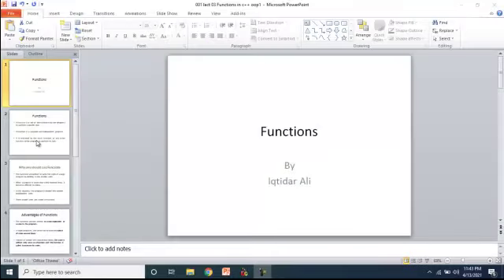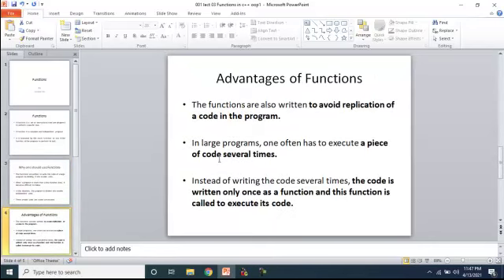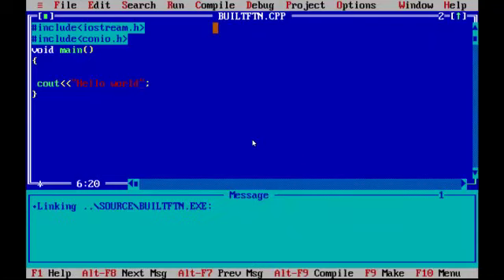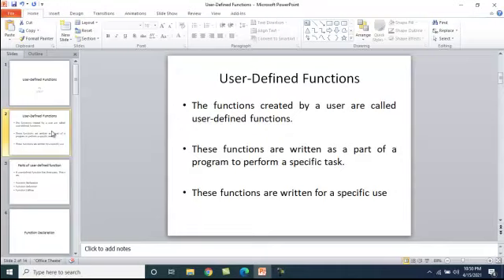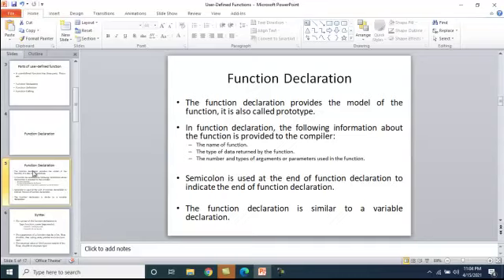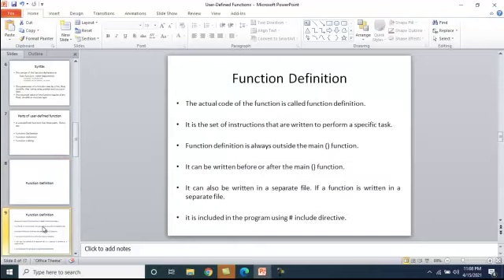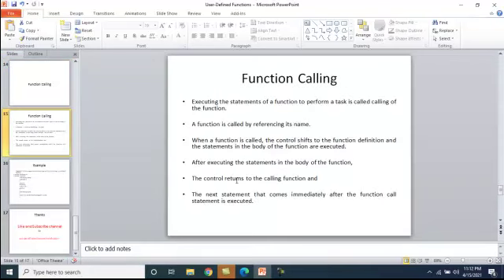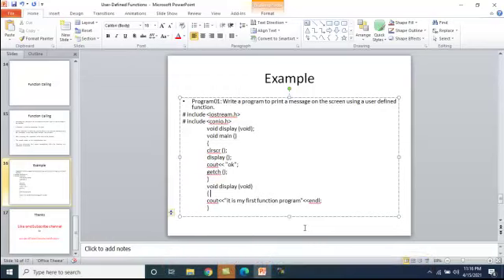003 All function complete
In this lecture Function and its types, Built-in Function and User Defined Function is discussed in detail, also the Function declaration, function definition, and the function call is discussed in detail.